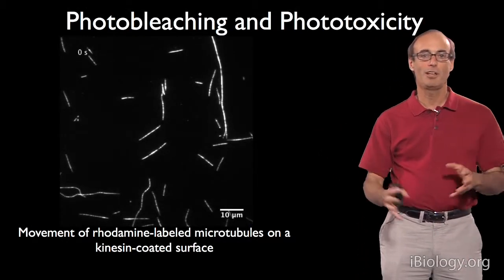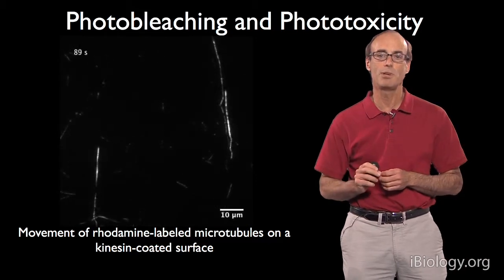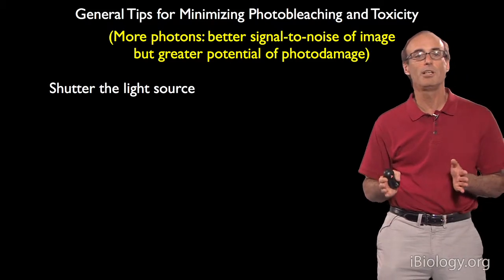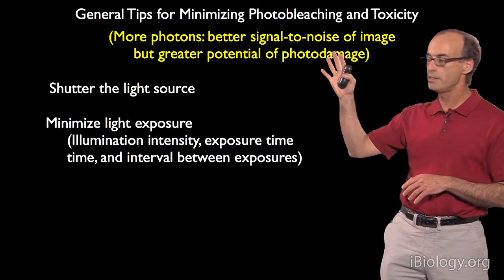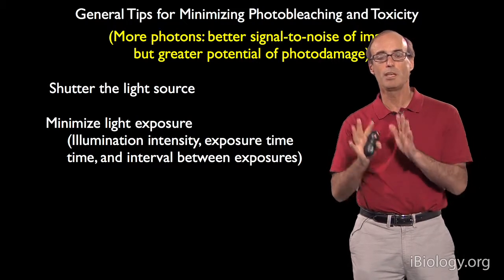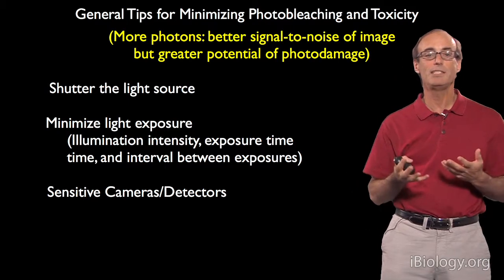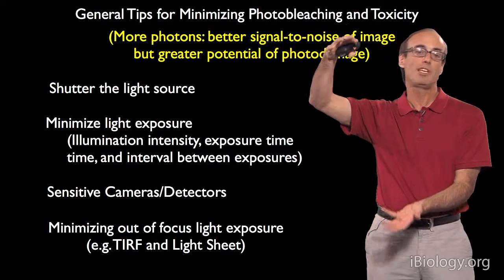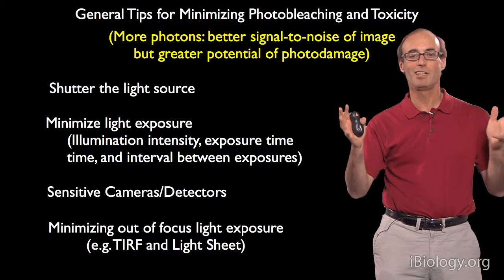Microscopy: Minimizing Damage from Fluorescence (Ron Vale)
This tip illustrates how illumination of a specimen can cause photobleaching and protein damage.  Ways to minimize such problems include strategies for minimizing light exposure and removing molecular oxygen from in vitro reactions.